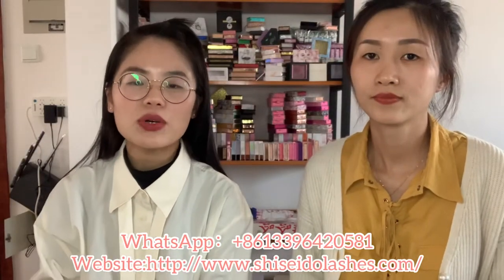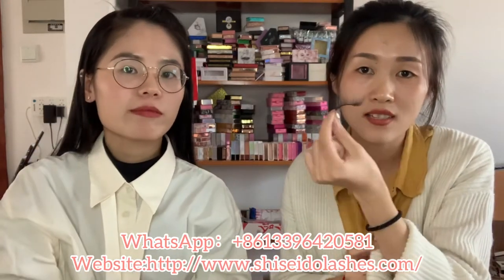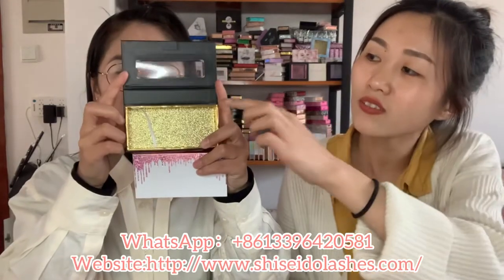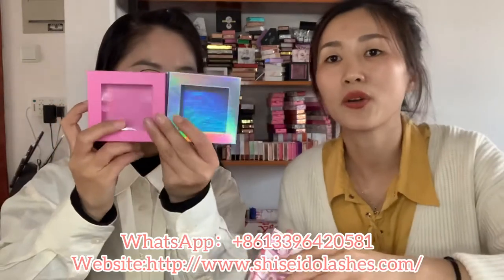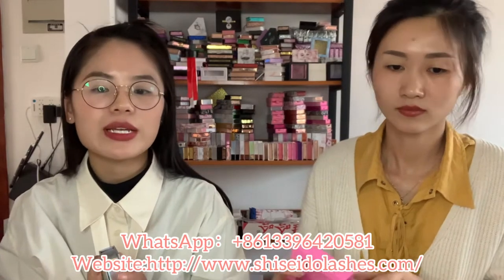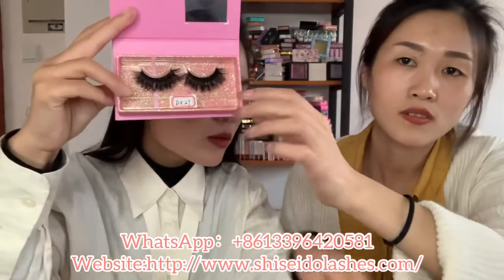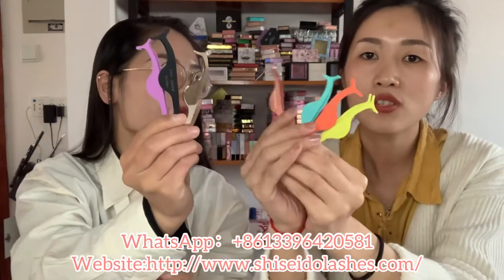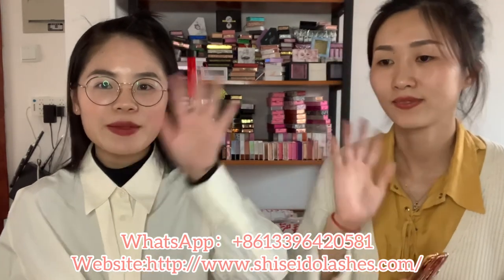Wholesale mink eyelashes and packaging with your own logo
ShiseidoLashes is Most professional supplier from china.Our company supplies the top 5 brands in USA market.

We have our own factory.We are the best supplier of mink strip eyelashes.

More than 5 years manufacture experiences and professional service team, Our aim is to supply best eyelashes and service in the world!